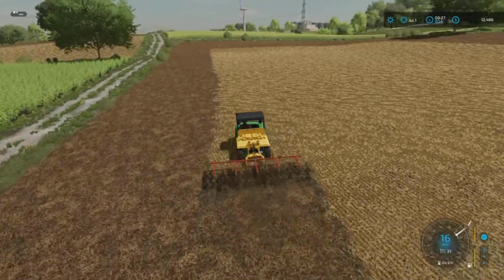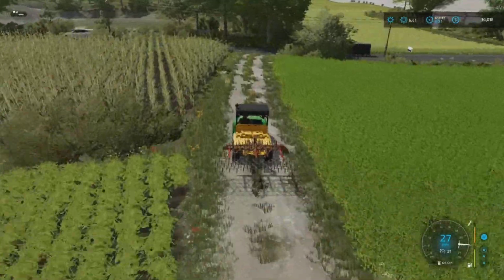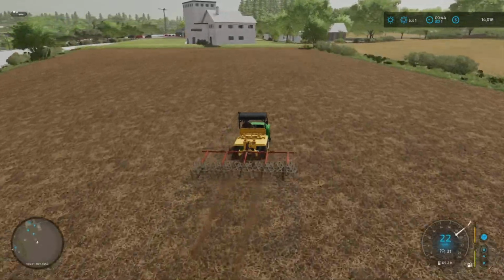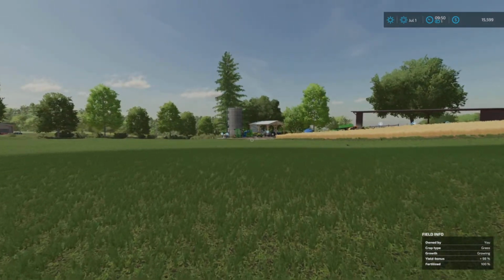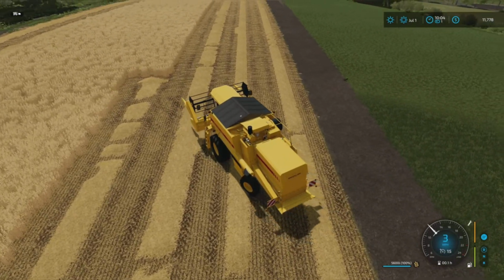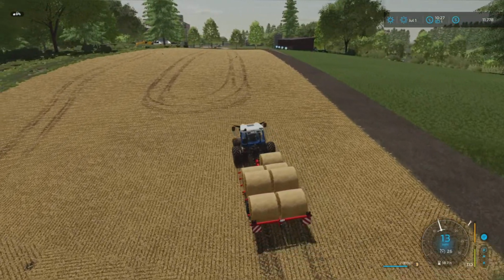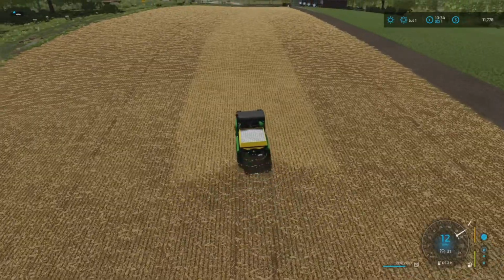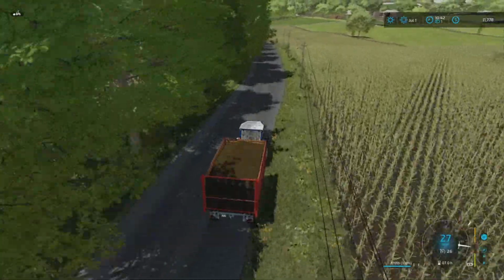Off Grid Dairy Challenge / Osada / Ep 9 / What's next? / FS22 / PS5 / RustyMoney Gaming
Off Grid Dairy Challenge Osada with RustyMoney working on his farm.  In this episode, Rusty talks about what is next for challenge along with his plans with other game saves.

Required Mod
Simple Cow Barn
by OmaTana

Map - Osada
Mode - Start from Scratch
Economy - Hard (or Normal)
Fuel Usage - High
Other Settings - Your Choice

Mods - Yes, but NO Unreal Capacity Customizations
DLC’s - Yes

Loans - Yes, after Debt is Paid
Contracts / Borrow - Yes

Leasing - Yes, but only (3) items on lease at a time.

To Start:
- Buy Placement Area next to Field 71 for $$48,192.
- Buy / Place Sugar Mill on Placement Area for $80,000.
- Buy Forest Area next to Field 30 for $88,386.
- Buy Rigi Trac (Small Tractors)
- Buy ATV (Cars - like a Side by Side or 4 Wheeler)

- Then Lease Trex600 and drive it to Forest to finish setup.  Return Trex600 after setup.

- At Forest use Trex600 to knock out trees to place the following:  Tent, Small Wind Energy Convertor, Electric Charging Station, Small Shed and Simple Cow Barn.

Now… The rest of the money you can keep, but can’t use to pay off debt.

Stage 1
- Pay Off Debt
- Buy Dairy Production (on Map)

Stage 2
- Buy Cow Farm (on Map)
- Sell 20,000 liters (Dairy Productions)

Stage 3
- Finish with over $500,000.00

RustyMoney

Required Mod Link:
Simple Cow Barn
by OmaTana

It’s been requested by viewers, so here is a list of the mods in this gameplay:
Huerlimann H4105
New Holland TX 32
John Deere Gator Pack
Lizard T06
2 PTS-6A
Lizard Harrows 5
Lizard Subsoiler 6 MT / 9 MT
John Deere 8350
Lizard R300 / R400
John Deere HX20
Elho TR300
Samasz Twist 600
Vicon Fast Bale
Lizard 8 Bale Trailer
Smp3.0
Selfmade Weight
Drawbar
American Garden Hose
Joskin 3-Point-Hitch Transportbox
Toolbox
Farm Supply Pack
Water Pack
Hessian Farm
Placeable Pack Farmhouses
Trailer Farm Buildings Pack
Sell Everything
Simple Cow Barn